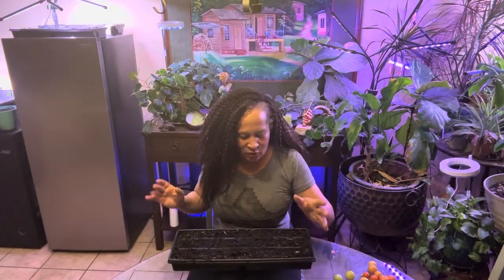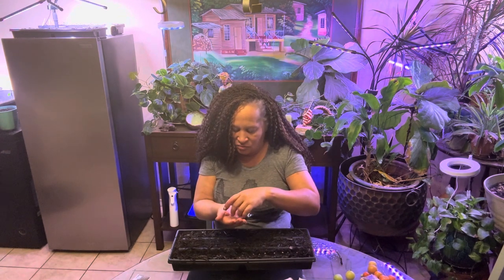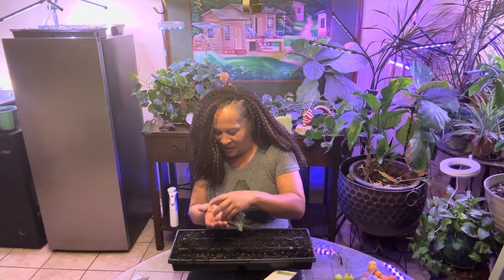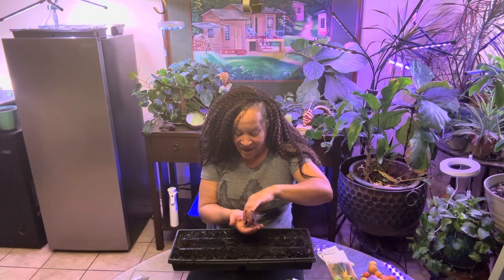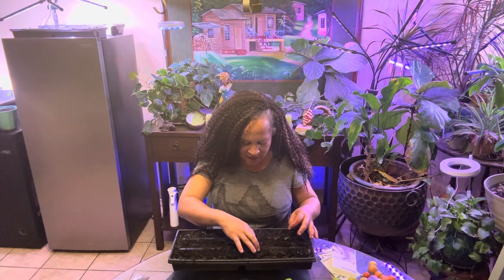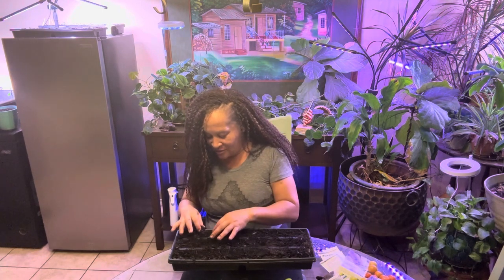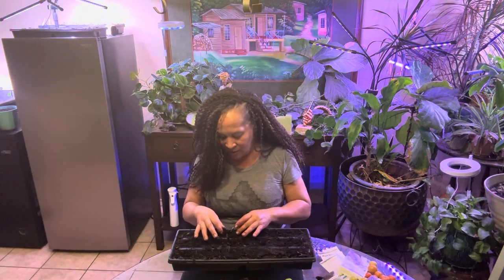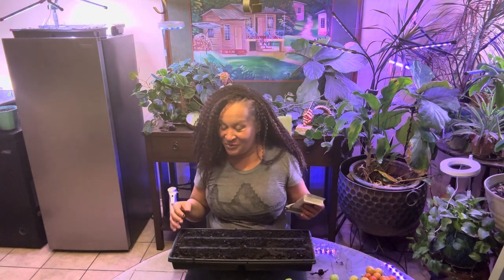Indoor Seed Start Round #2